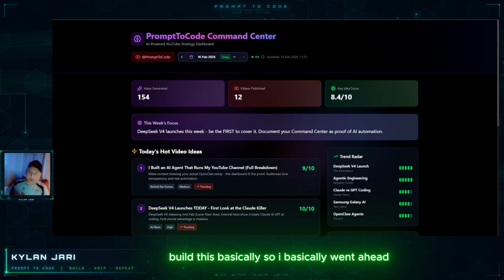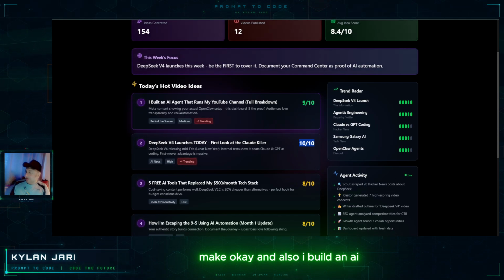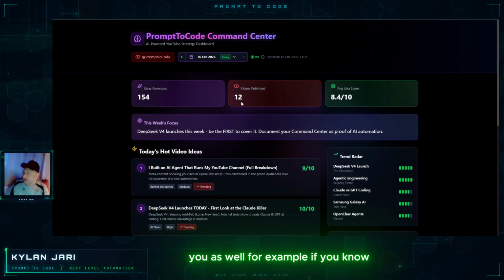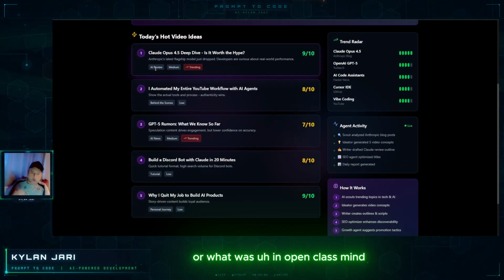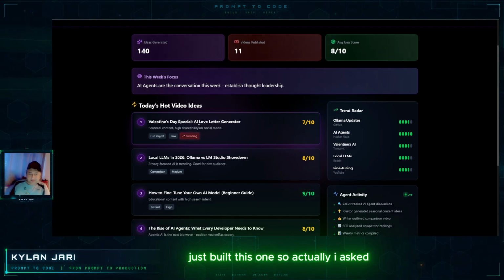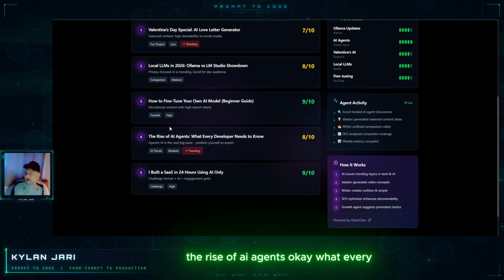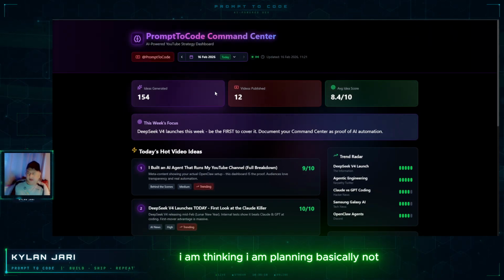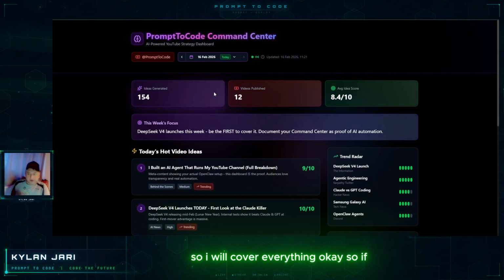I Built an AI Dashboard That Runs My YouTube Channel 24/7 | OpenClaw + Claude Opus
In this video, I'll show you how I built an AI-powered content dashboard that automatically generates YouTube video ideas, tracks trending topics, and scores each idea out of 10 — every single day, without me lifting a finger.

This dashboard is powered by OpenClaw using Claude Opus in the background, and it completely automates the research side of running a YouTube channel. No more guessing what to make next.